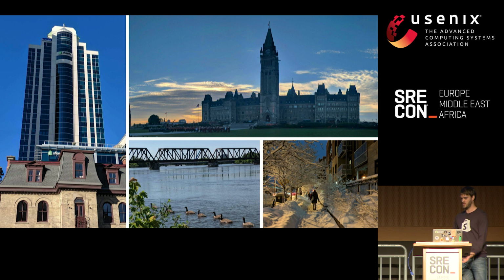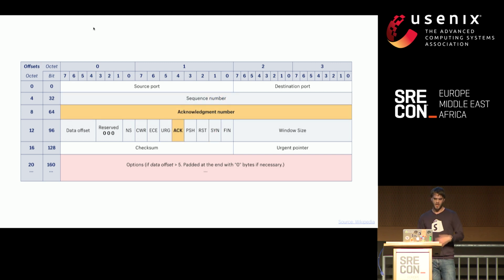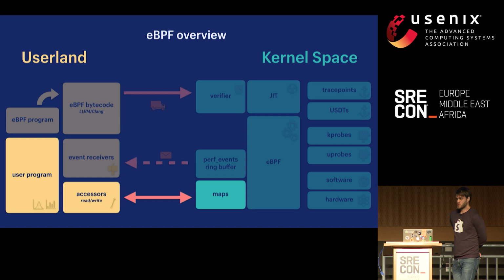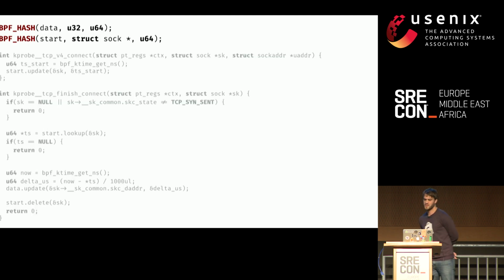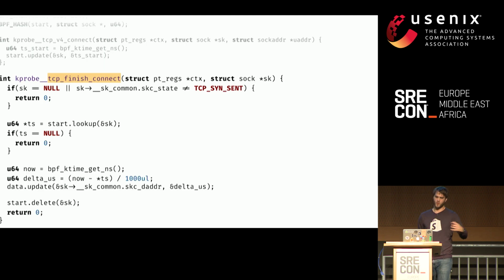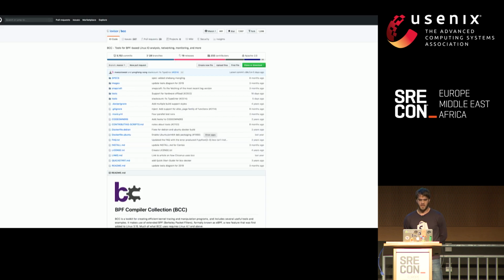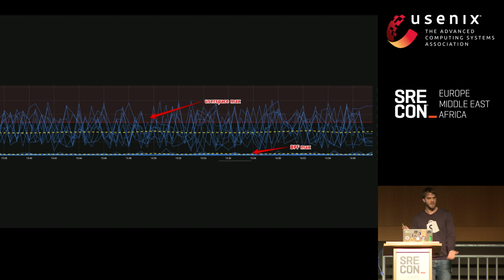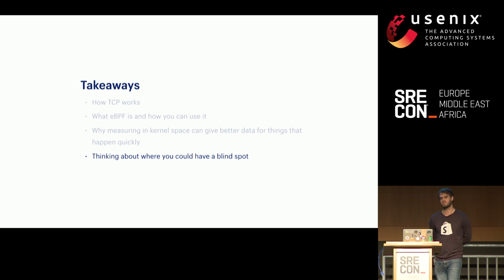SREcon19 Europe/Middle East/Africa - Network Monitor: A Tale of ACKnowledging an Observability Gap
Network Monitor: A Tale of ACKnowledging an Observability Gap

Jason Gedge, Shopify

In the Fall of 2018 we spent nearly 6 weeks debugging Redis connection issues from our core app, pulling in many engineers along the way. The smoking gun to get our cloud provider involved was a high number of TCP retransmits. After bringing this evidence to them, their network engineers were able to fix the issue.

This incident showed us that we had an observability gap, due to lack of access and monitoring in our cloud environment. To this end, we built network monitor, a daemon running on all of our nodes to collect relevant network data. This daemon has evolved into a generic eBPF (extended Berkeley Packet Filter) orchestrator. In this talk, you'll learn about what we've built, and should walk away understanding why monitoring your network is a valuable endeavour, as well as how your teams can use eBPF to improve your observability stack.